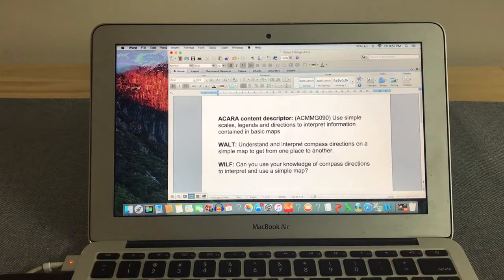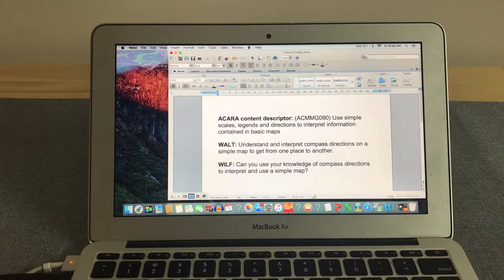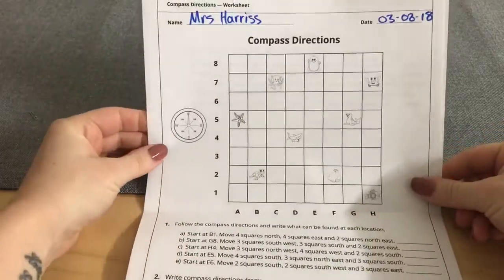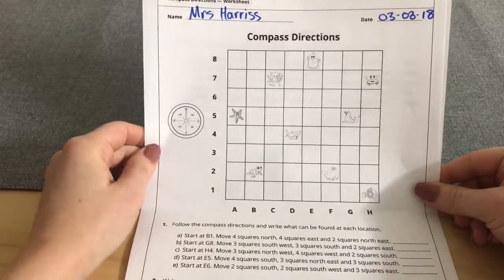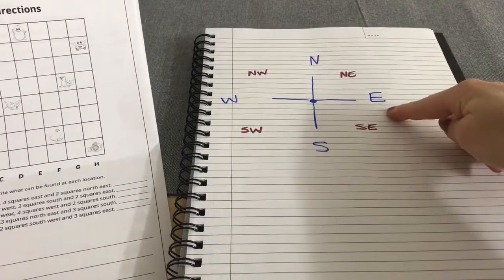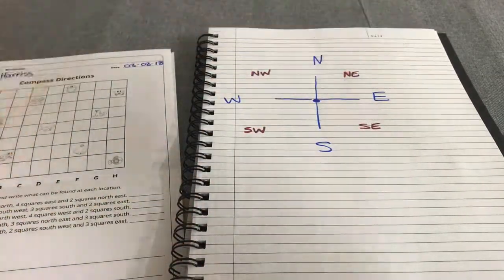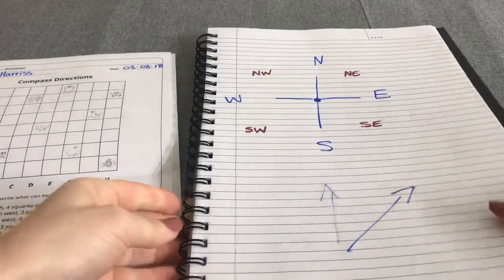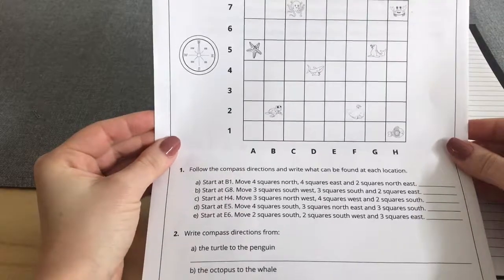Video 3: year 4 transformation and location